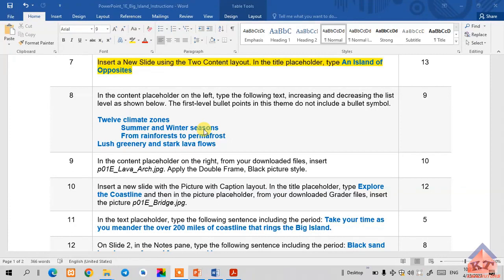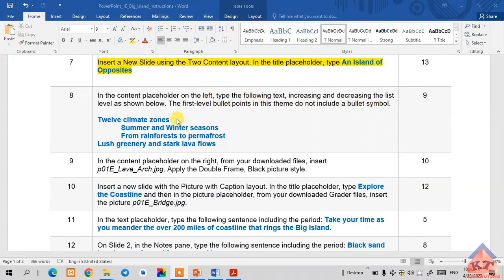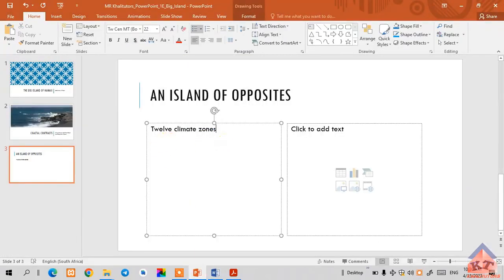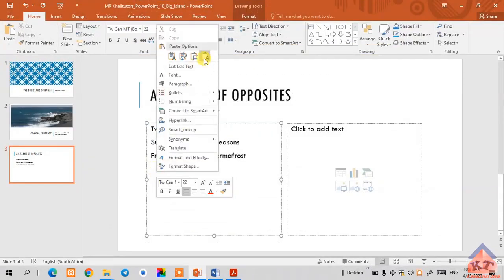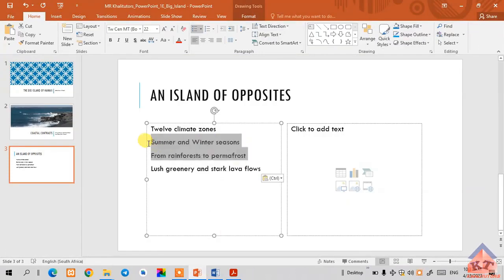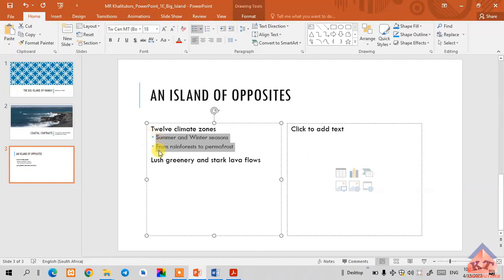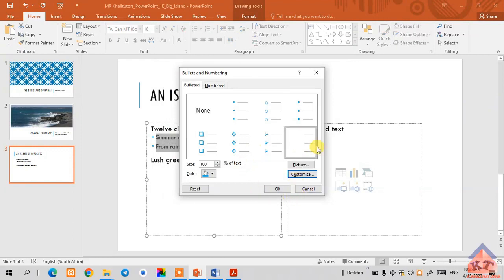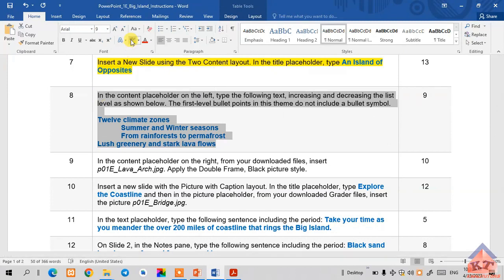2023 EUP1501| ASSIGNMENT 5| MYLAB| POWERPOINT| STEP 8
2023 EUP1501| ASSIGNMENT 5| MYLAB| POWERPOINT| STEP 8
In the content placeholder on the left, type the following text, increasing and decreasing the list level as shown below. The first-level bullet points in this theme do not include a bullet symbol.

Twelve climate zones
            Summer and Winter seasons
            From rainforests to permafrost
Lush greenery and stark lava flows